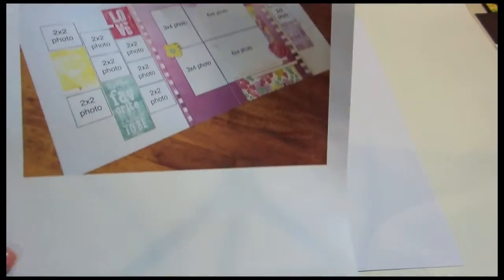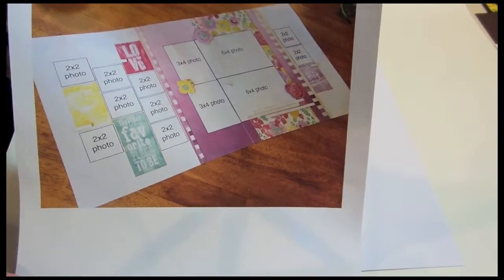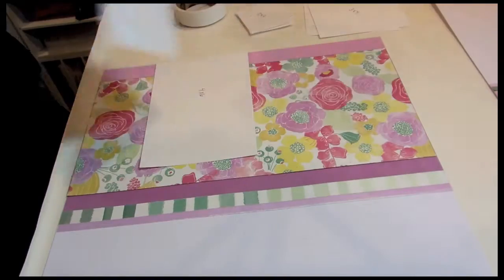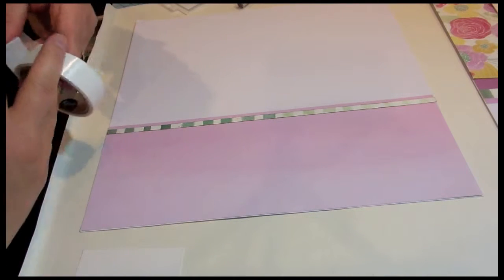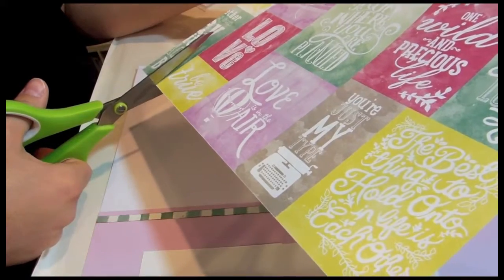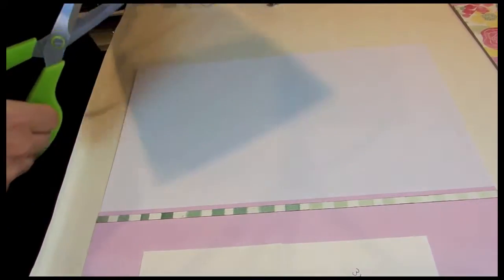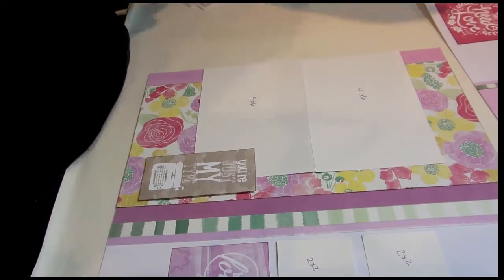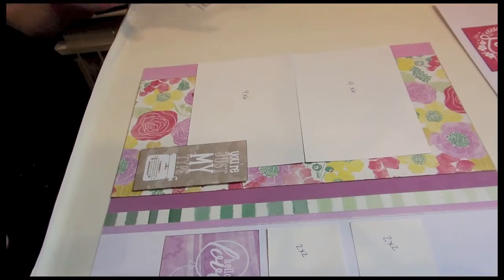Scrapbook Process Video SSC August 2014